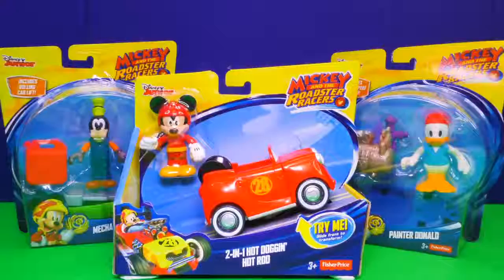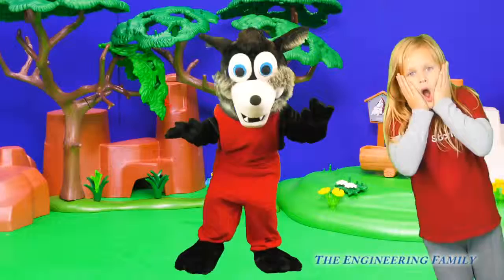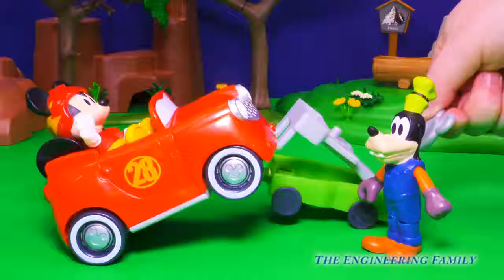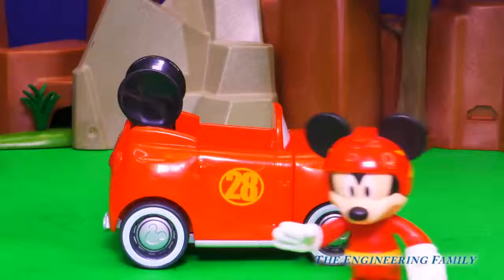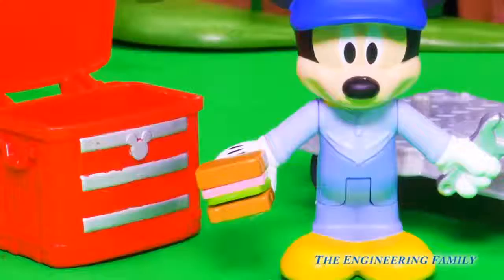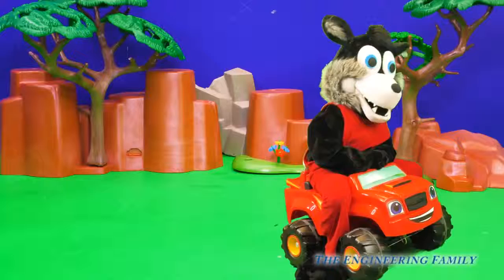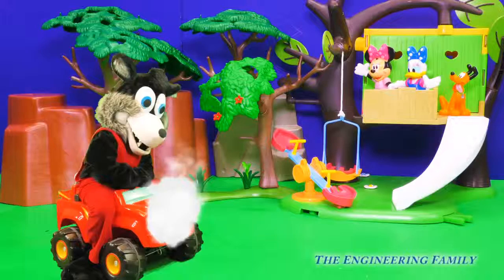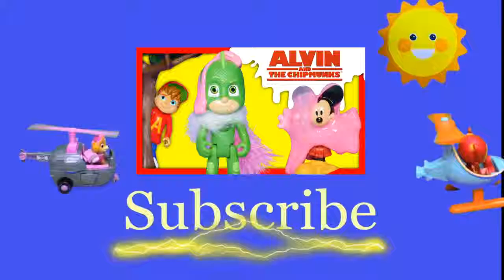MICKEY AND THE ROADSTER RACERS Disney Mickey and Big Bad Wolf Funny Toy video